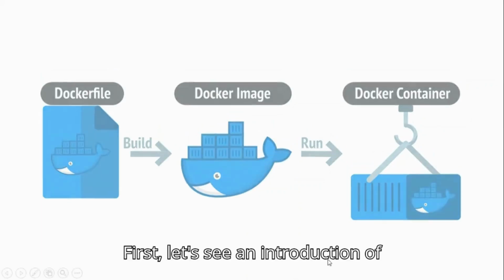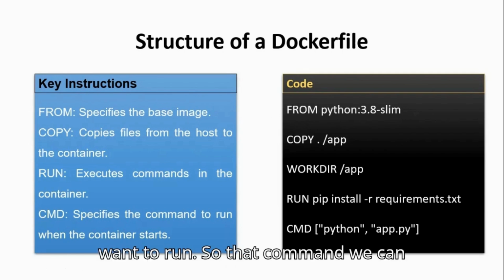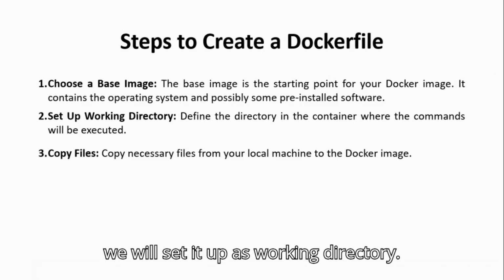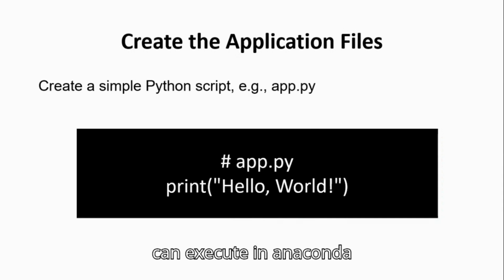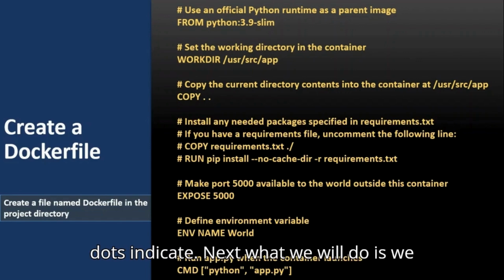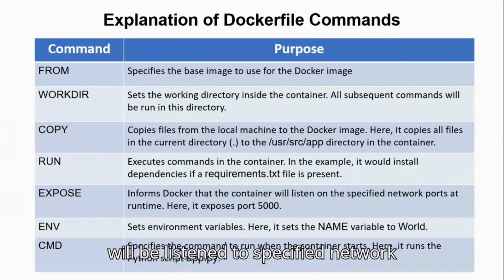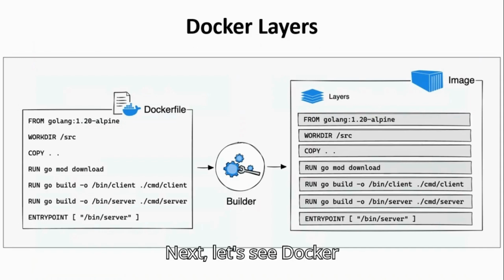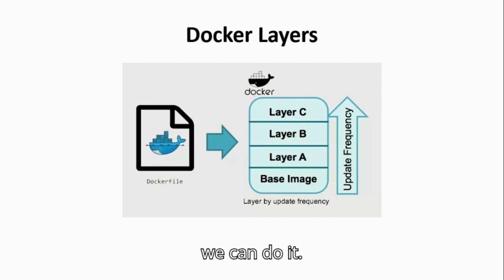Mastering DockerFile in 10 Mins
A Dockerfile is a text file that contains a set of instructions used to automate the process of building a Docker image. It's essentially a script that defines how to construct a container environment for an application. Essentially, Dockerfiles are the blueprint for creating Docker images, which are then used to run containers.

Course: Mastering Docker & REST APIs: A Beginner's Complete Guide

This comprehensive course is designed to provide a solid foundation in Docker containerization and REST API development using Python, complete with real-world examples and hands-on projects.
Welcome to MissDataScience — your go-to channel for mastering Data Science, Generative AI, Cloud Tools, and AI-powered solutions.

Whether you're a beginner or pro, you’ll find practical tutorials, real-world projects, and trending topics in LLMs, Python, AWS Bedrock, Vector Databases, Prompt Engineering, LangChain, and more.

Generative AI tools & tutorials
AI/ML model building
RAG architectures & vector search
Cloud & data engineering workflows
AI news, updates & career tips